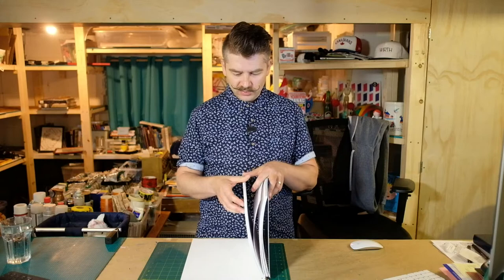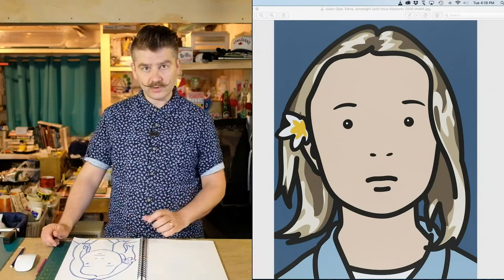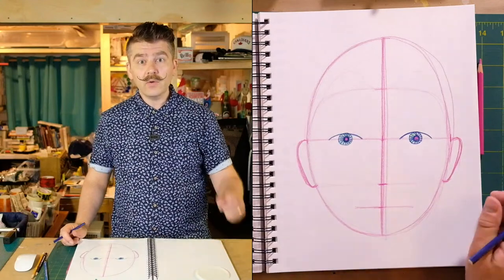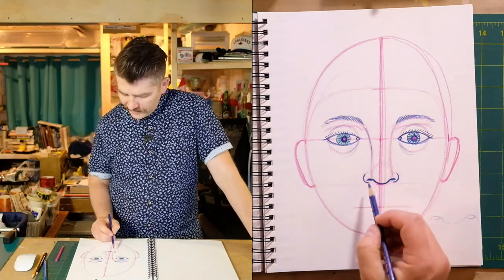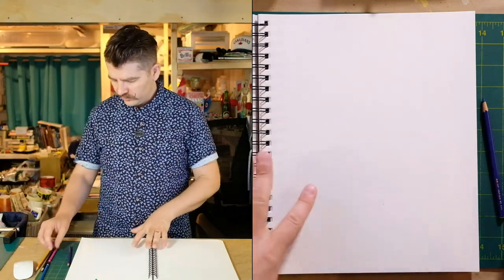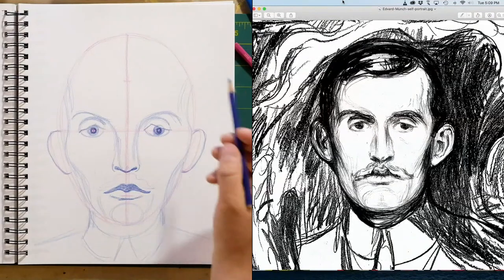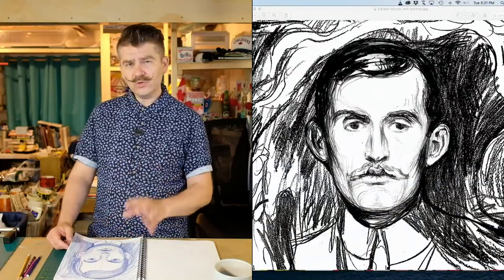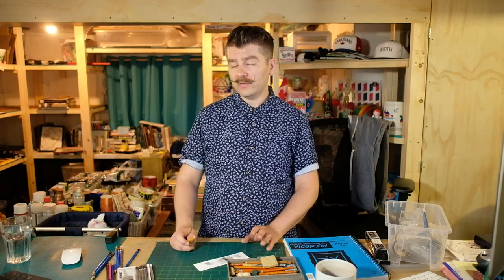Draw Portraits! The Structure of the Human Face – Free Basic Drawing Class #17 (live stream + Q&A)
Images in the thumbnail are a self-portrait drawing by Edvard Munch and an illustration Michael made of the basic human facial structure.

0:00:00 Video Begins